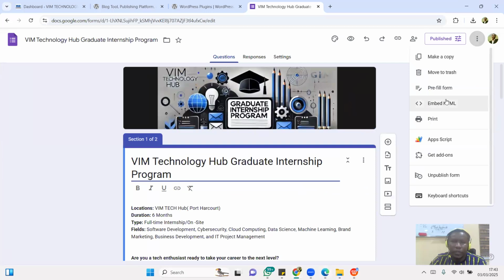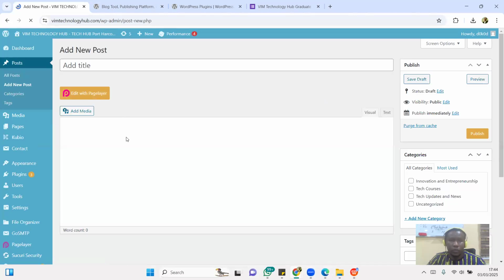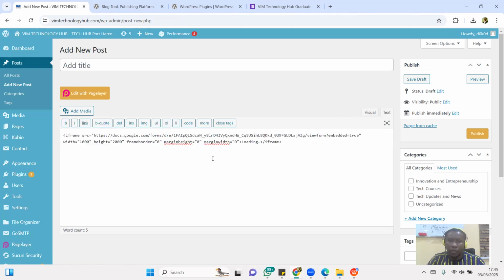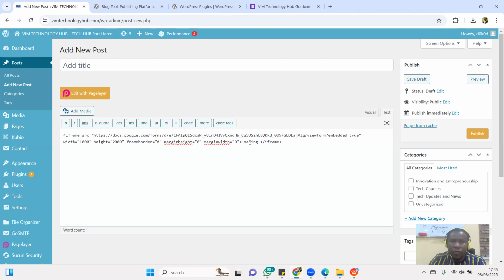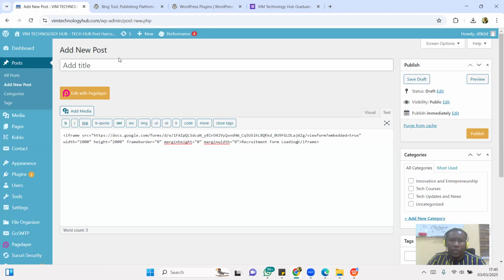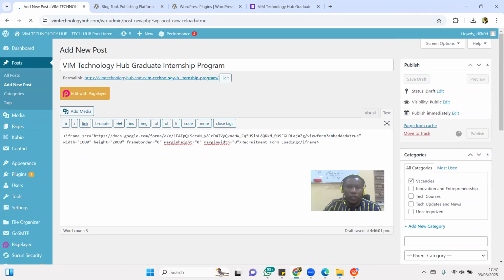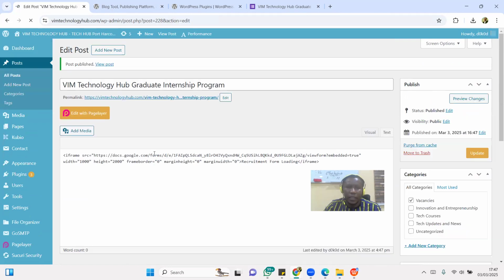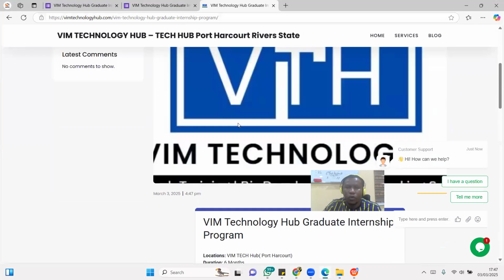How to Embed a Google Form on a WordPress Post A Step by Step Guide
Want to collect responses easily on your WordPress website? In this tutorial, I’ll show you how to embed a Google Form on a WordPress post in just a few simple steps! Whether you're collecting feedback, conducting surveys, or managing event registrations, embedding a Google Form makes it seamless and efficient.

🔹 In this video, you’ll learn:
✅ How to get the embed code
✅ How to add it to a WordPress post/page
✅ How to adjust the size and appearance

💡 No coding skills required! Just follow along, and you’ll have your form up and running in no time.